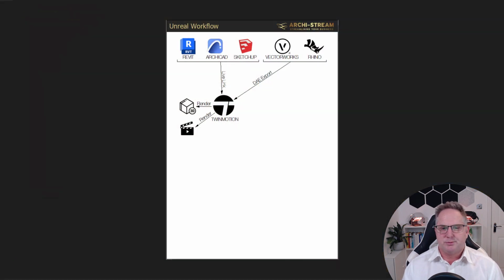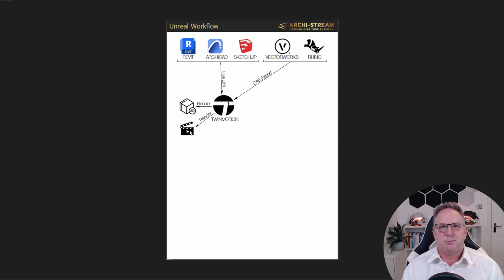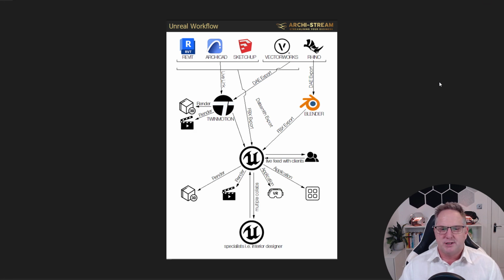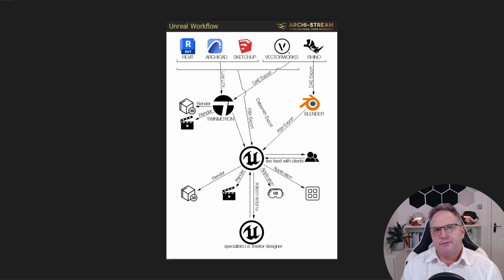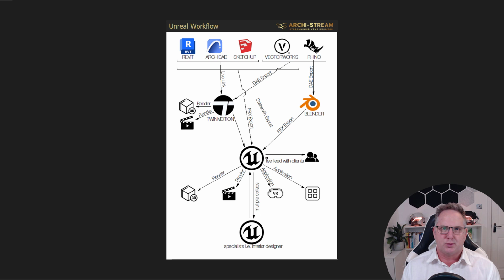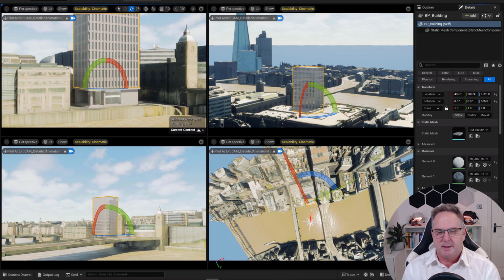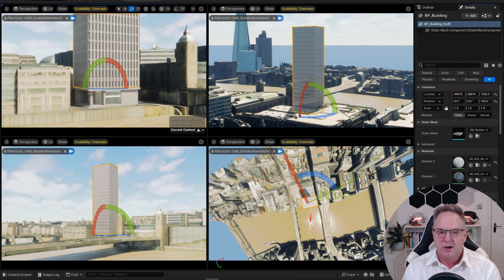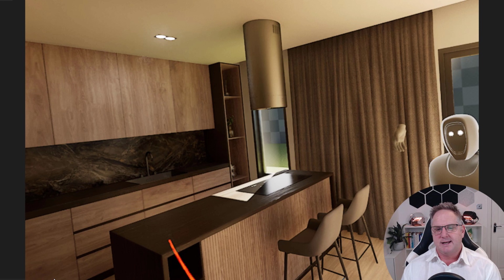Why You Should Be Using Unreal Engine In Your Architectural Firm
In this video I go over why I think every architectural firm should be using Unreal Engine to improve they presentations.